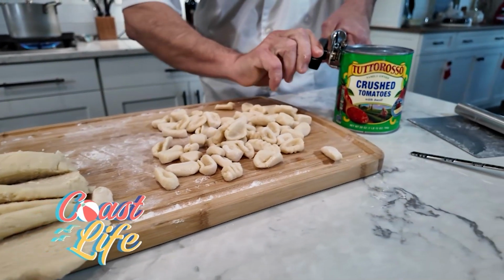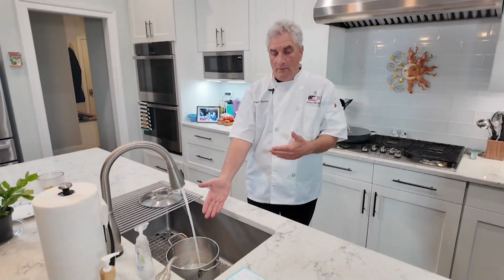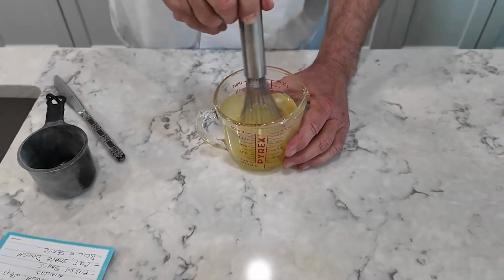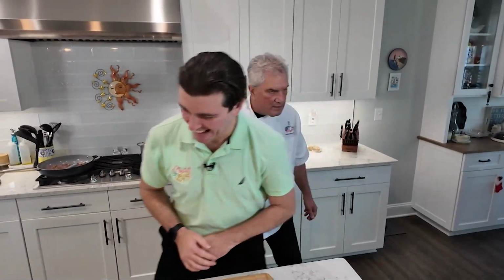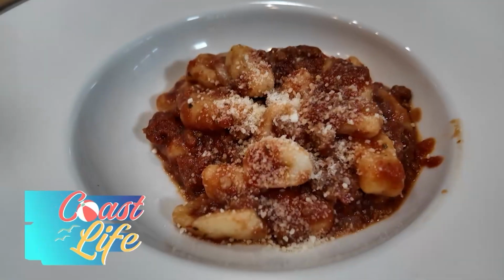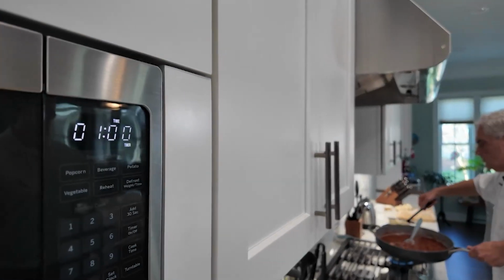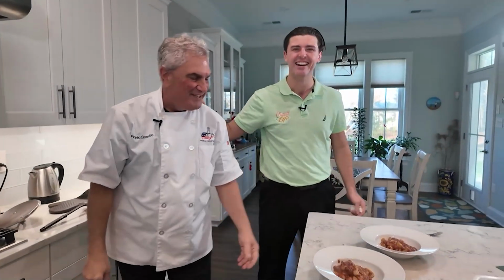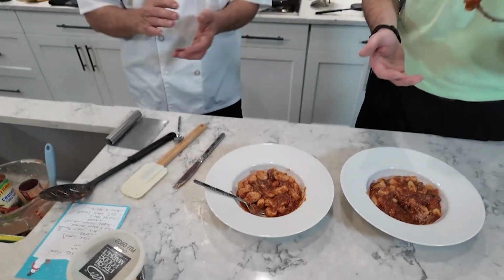Italian Cooking with Chef Frank and Spencer Tober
Chef Frank and Spencer Tober team up in the kitchen with Paige Marley and Leah Rizzo to prepare a show-stopping Italian pasta dish. This double segment is packed with tips, techniques, and holiday flavor inspiration. Bon appétit!